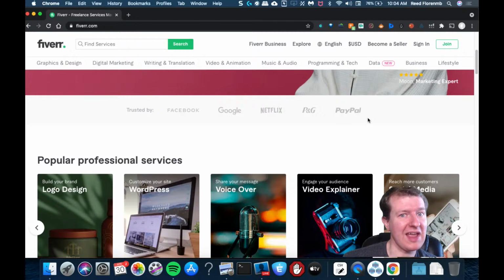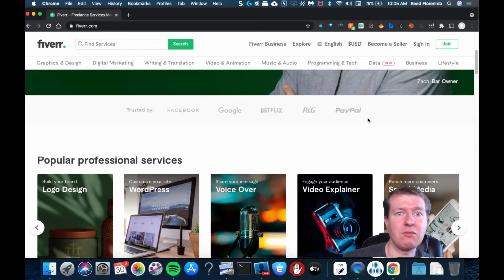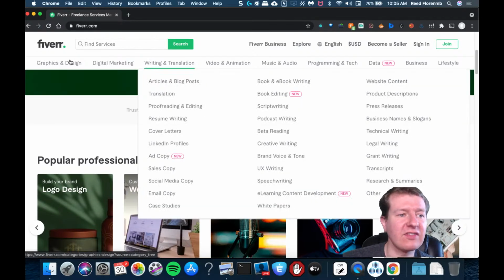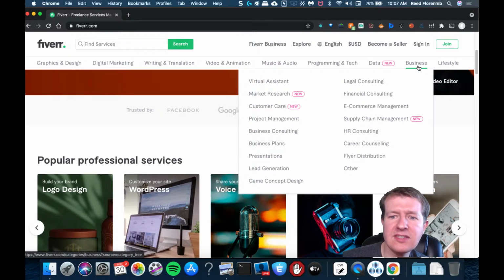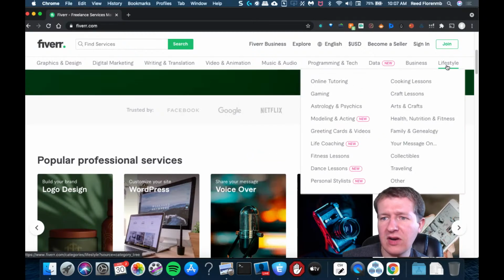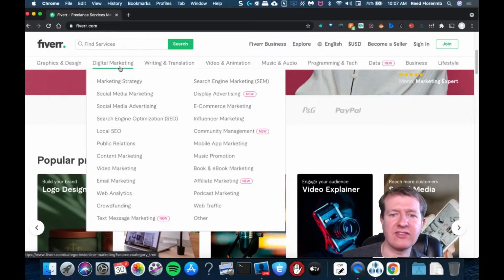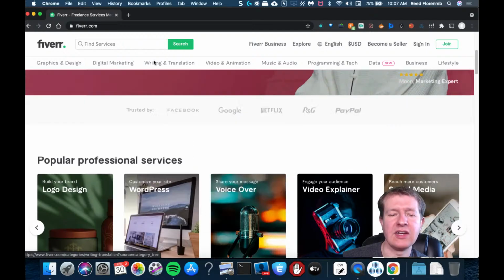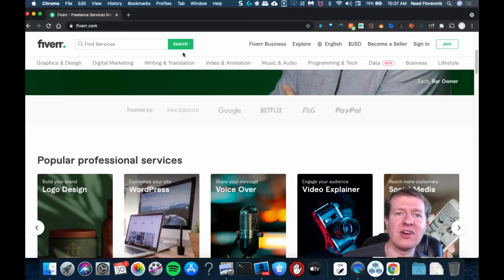Jasper.ai How to Make Money with Fiverr & Jasper.ai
How to Make Money with Fiverr & Jasper AI